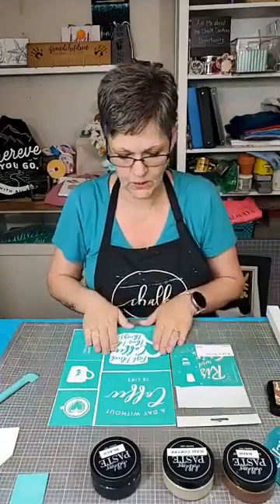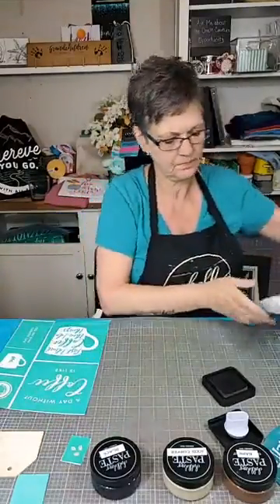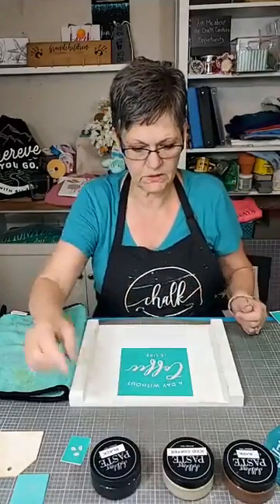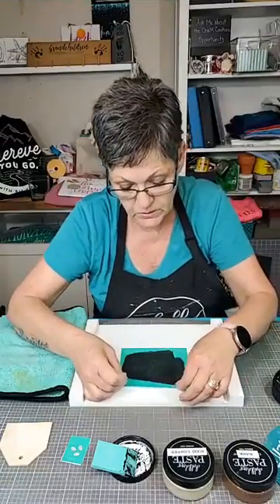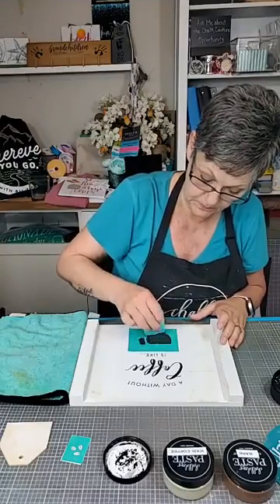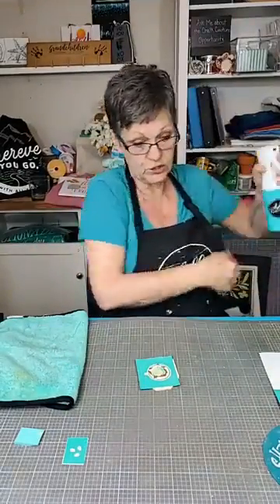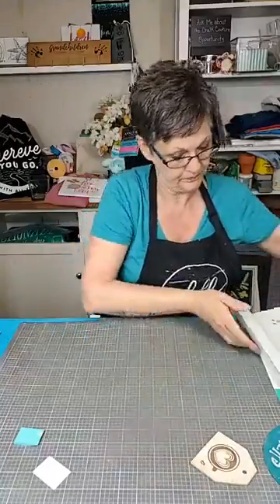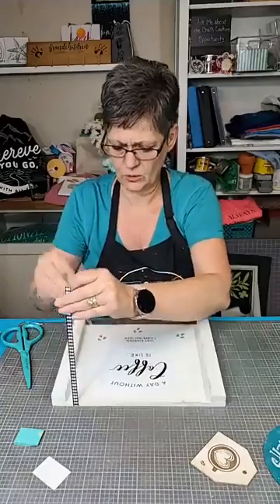A Day Without Coffee